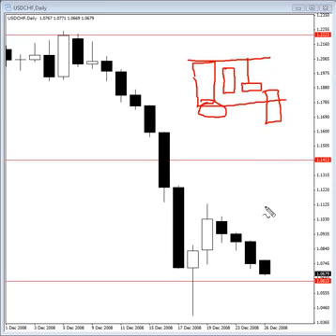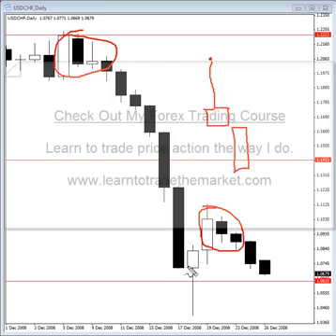'Inside Bar forex trading trigger' Price Action strategies